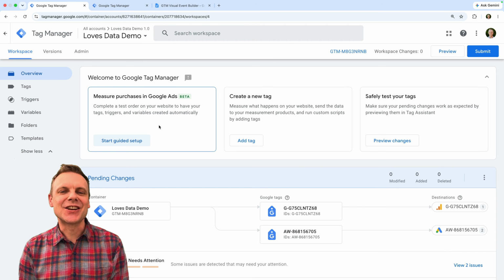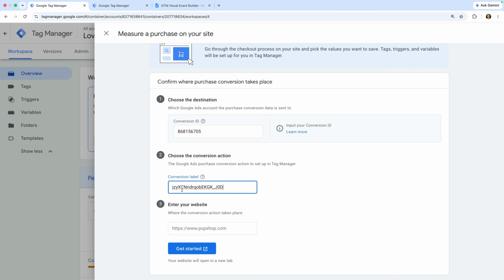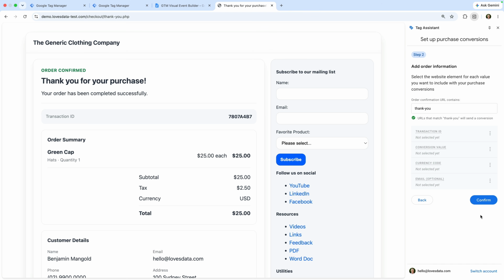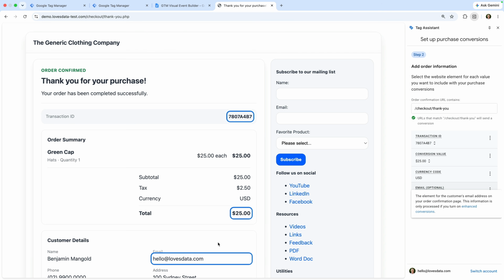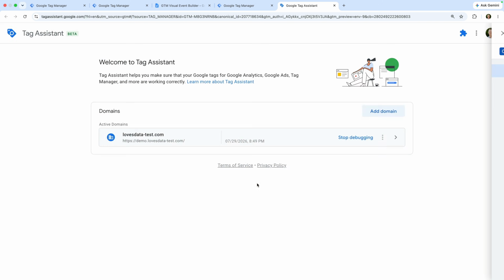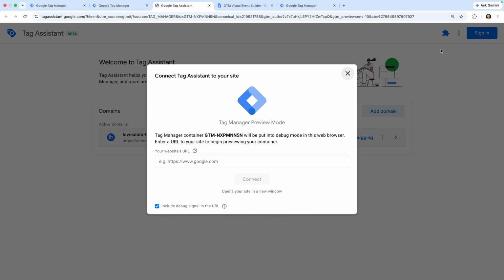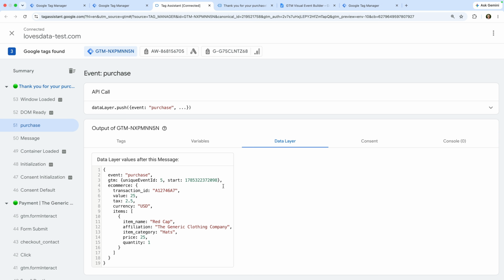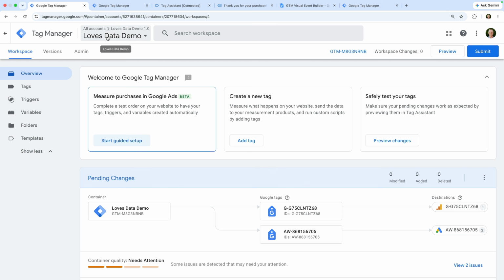Google Tag Manager Visual Event Builder: Should You Use It?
Google Tag Manager now includes the Visual Event Builder, a new feature that lets you configure Google Ads purchase conversion tracking without manually creating variables, triggers, or tags. Instead of implementing an ecommerce data layer, you can visually select the transaction details directly from your website.

In this tutorial, I'll show you exactly how the Visual Event Builder works, how to configure purchase tracking step by step, and what Google Tag Manager automatically creates behind the scenes. I'll also compare the Visual Event Builder with a traditional data layer implementation so you can decide which approach is best for your website.

By the end of this video, you'll understand when the Visual Event Builder is a great option and when you're still better off using a data layer for a more robust measurement setup.

JUMP TO A TOPIC:
00:00 Introduction
00:15 Updated Google Tag Manager overview
01:45 Visual Event Builder overview
02:07 Configure purchase tracking
06:18 Review the generated setup
09:14 Test the implementation
10:20 Should you use the Visual Event Builder?